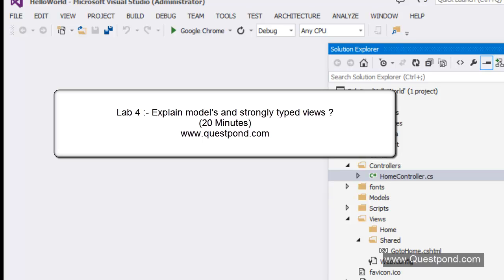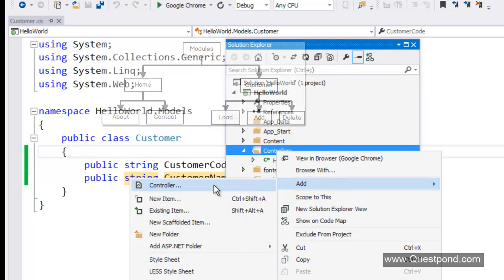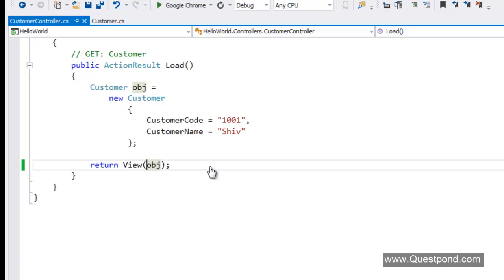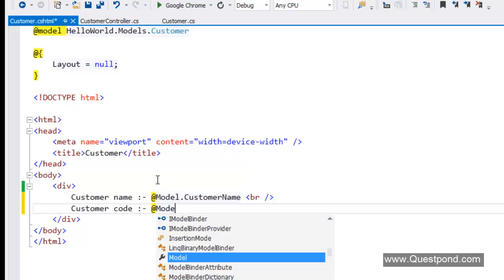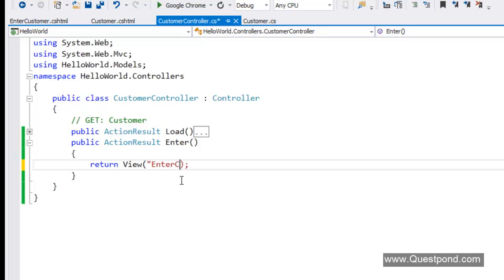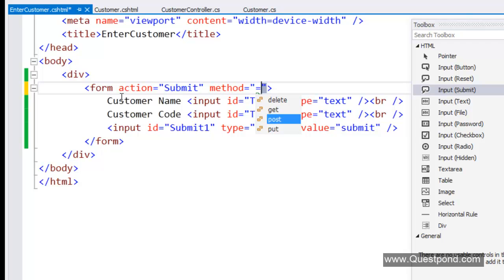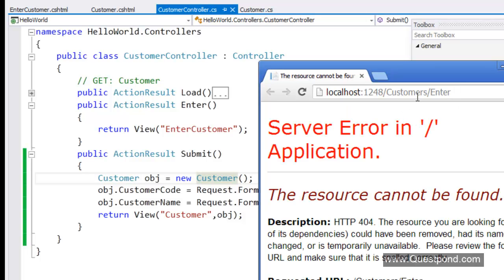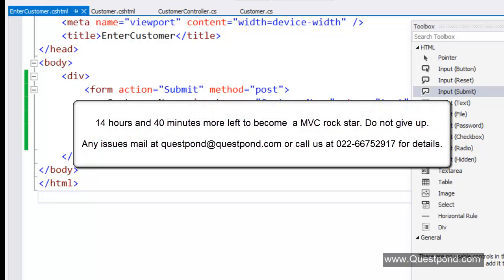lab4explainmodelandstronglytypedviews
Explain Model and Strongly Typed Views